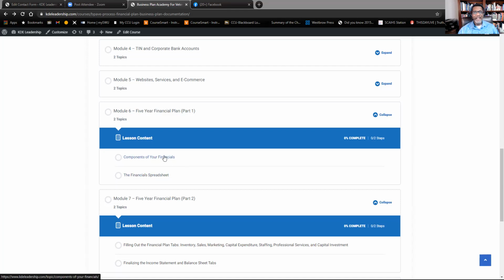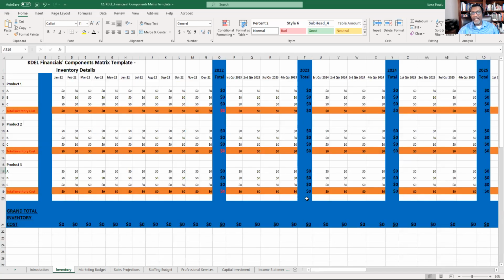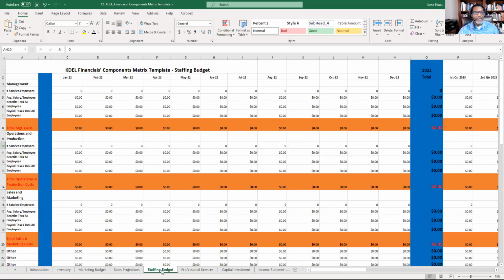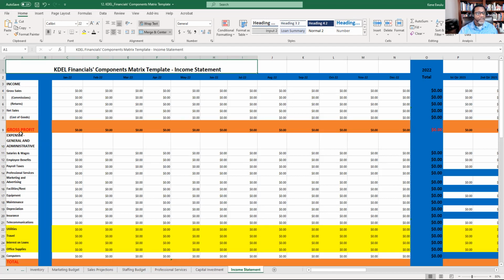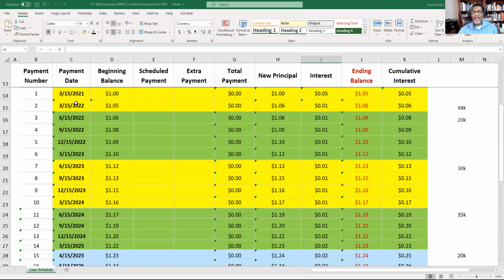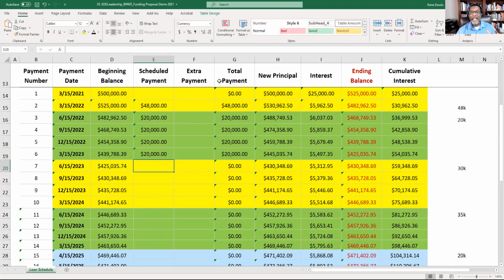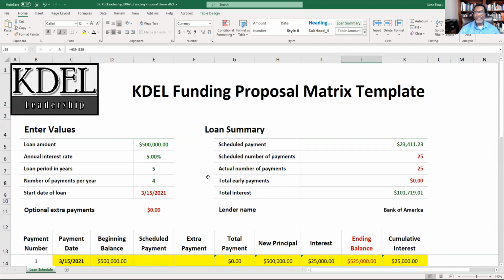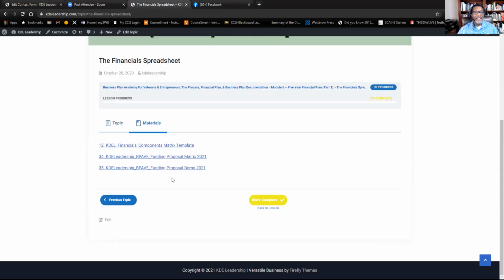BPAVE Module 6 Session 1 QA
Guidelines for downloading and filling out your business financials templates, as well as a demo on how to fill out the payback schedule template